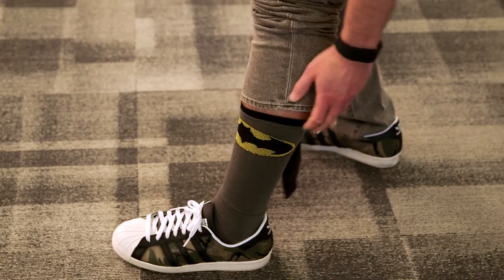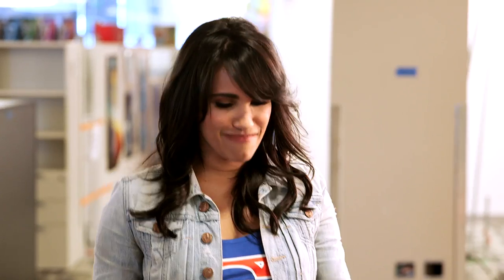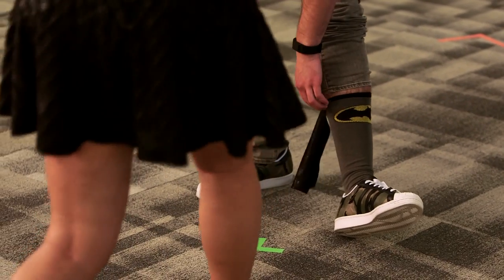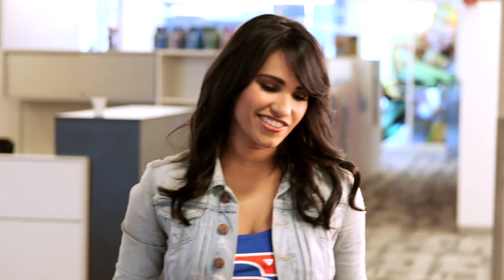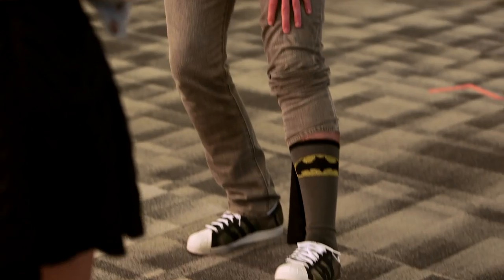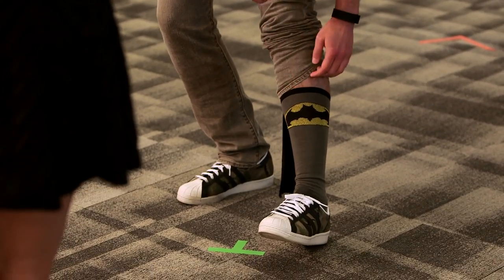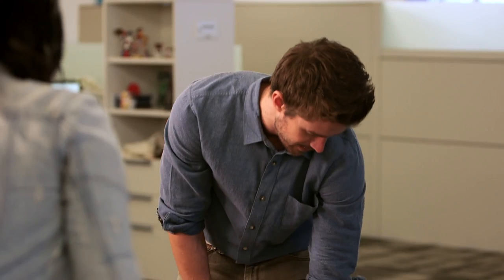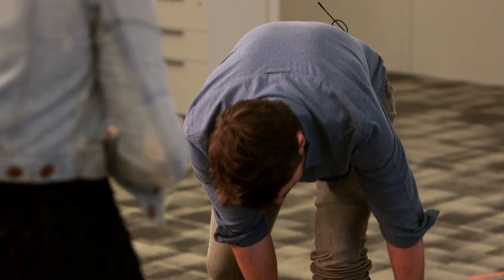Exclusive Clip: DC All-Access with iZombie's Robert Buckley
In this exclusive clip from DC's latest All Access interview, iZombie star Robert Buckley must have picked the wrong pair of socks this morning...

Be sure to follow T-Lounge on Twitter and visit our Facebook page!